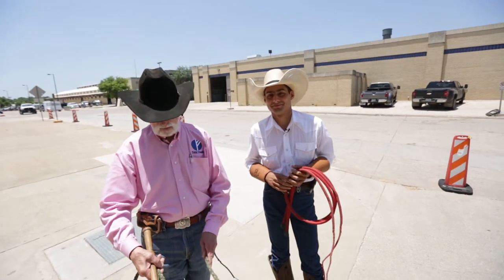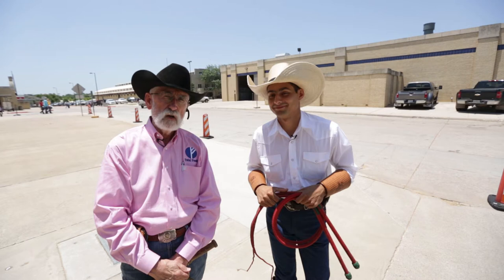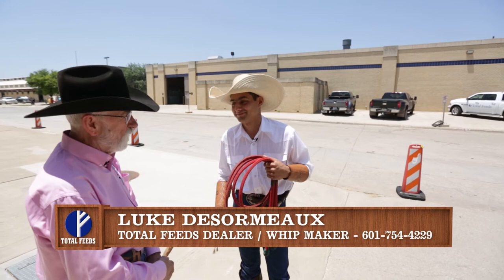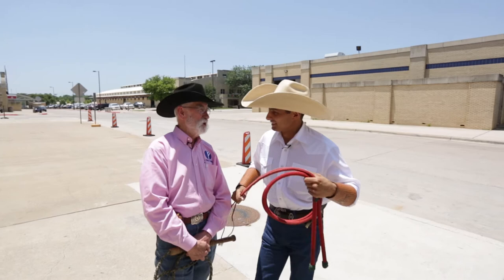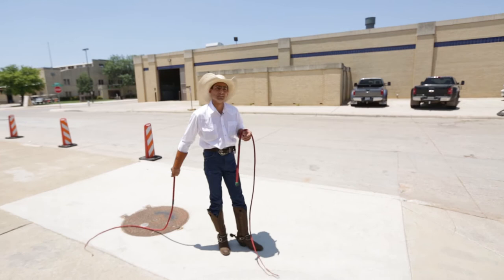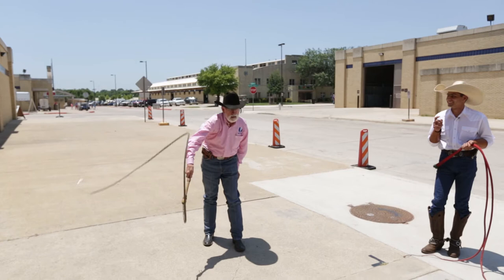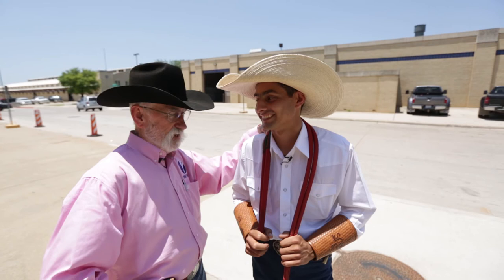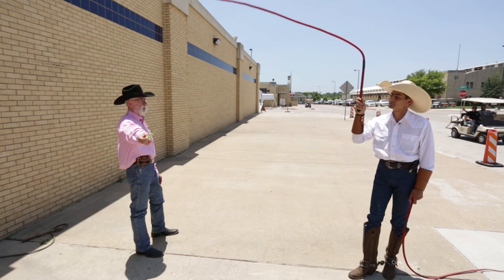Luke Desormeaux gives Dr Harry Anderson a whippin' lesson at the RSNC FInals.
Whip maker and Total Feeds dealer Luke Desormeaux gives Dr. Harry a demonstration with his custom whips.